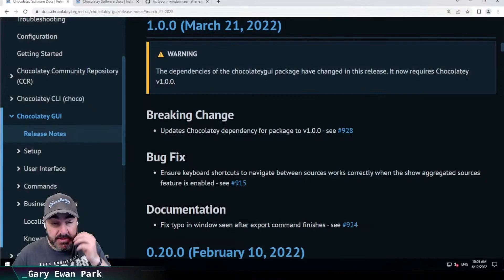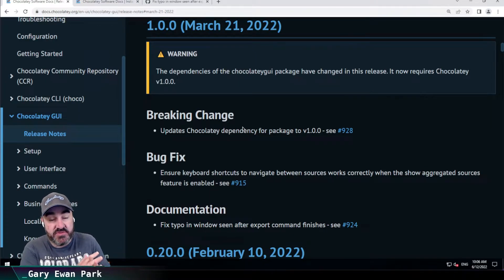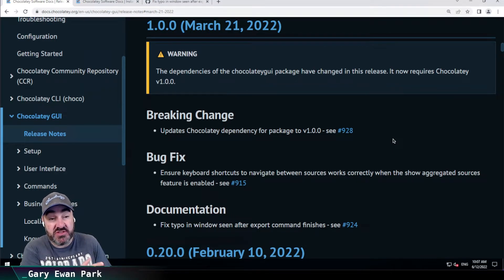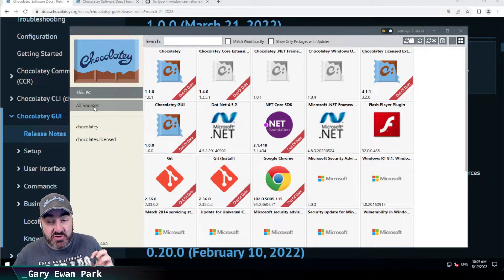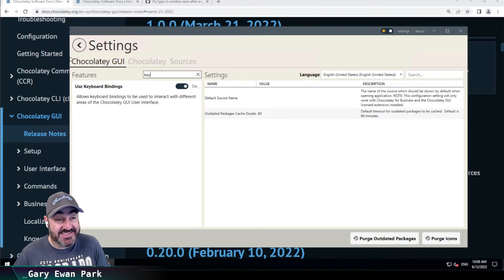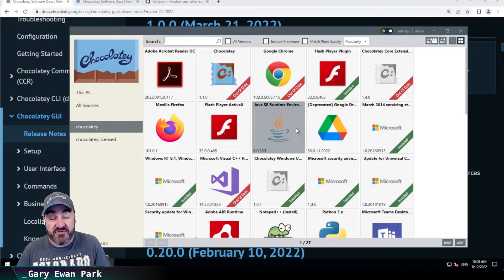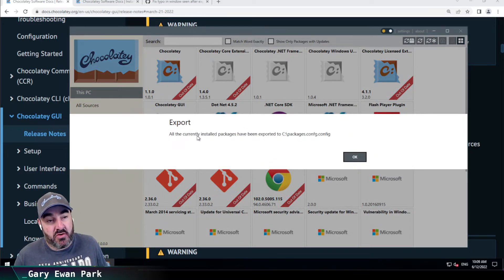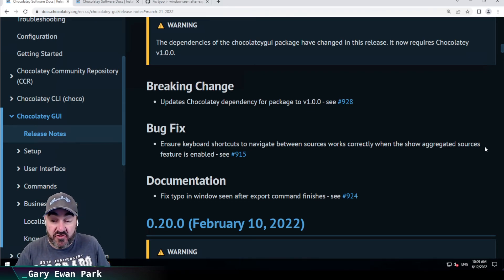Chocolatey GUI Release 1.0.0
In this short video, I walk through of the bugs that have been fixed, or the  new features and improvements that have been added, in the 1.0.0 release of Chocolatey GUI.

If you find that there are any other problems with Chocolatey GUI, then you can raise a issue here: